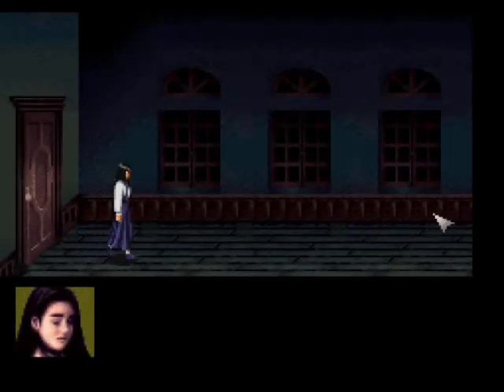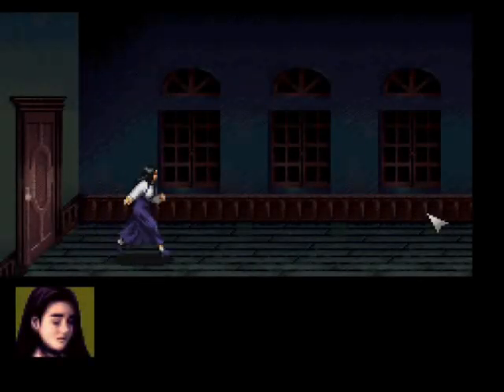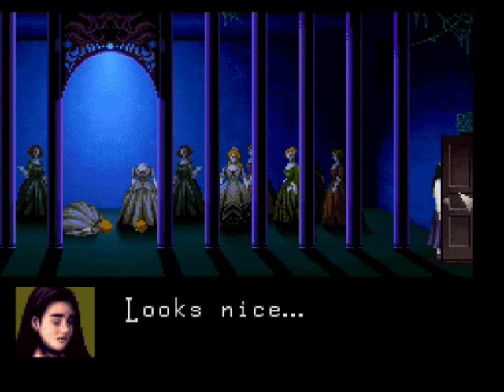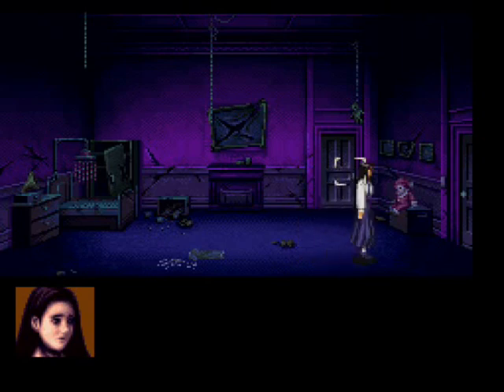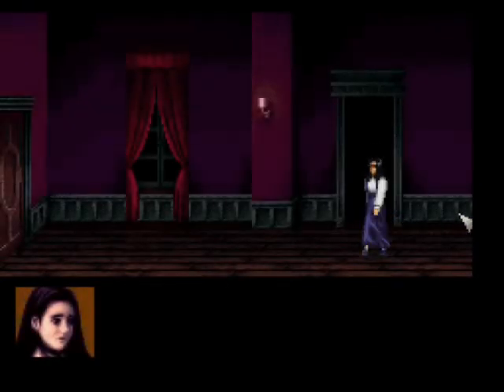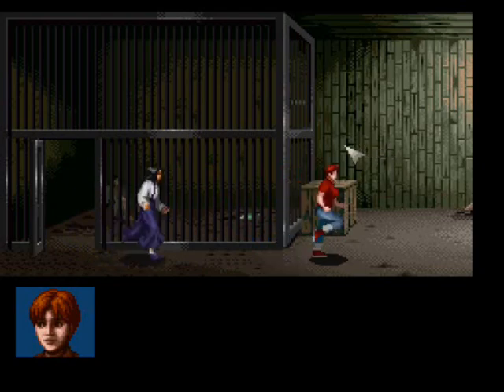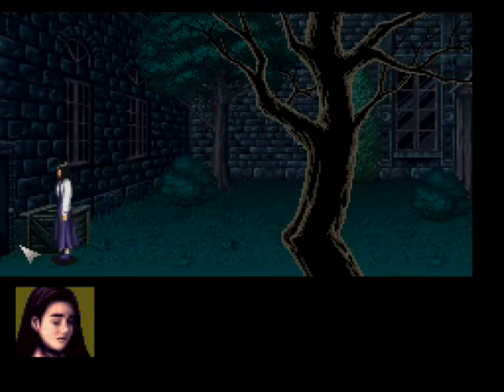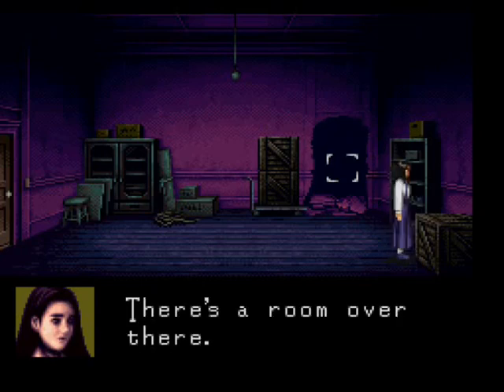Clock Tower: The First Fear - Part 2: West Wing Shuffle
Jennifer moves into the west wing in order to find a way out of the mansion, and hopefully her remaining companions. But of course, Scissorman is still on her trail, as invincible as ever.